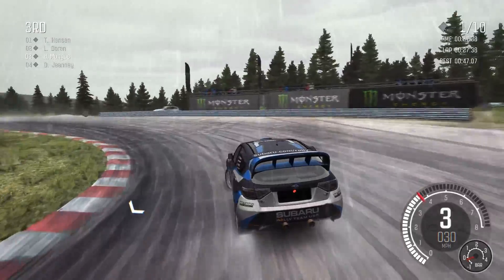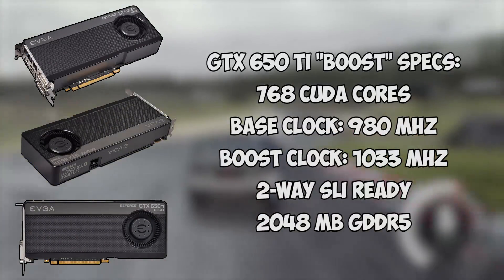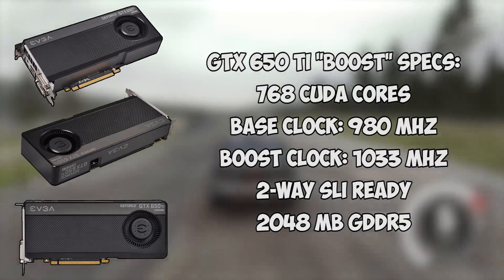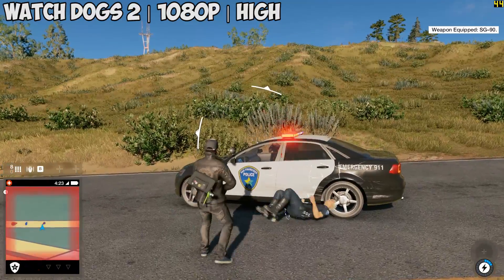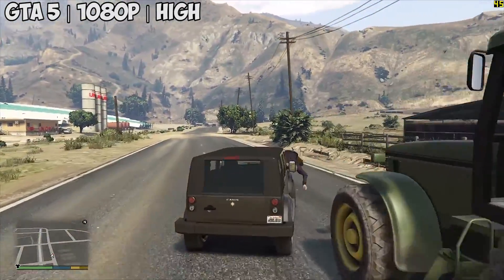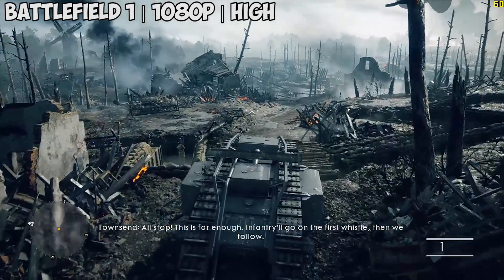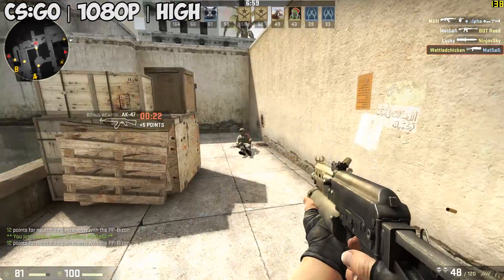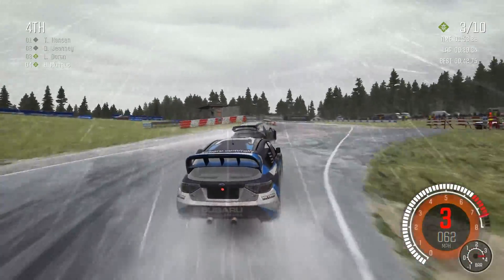Is Nvidia's Only "Ti Boost" Graphics Card Still Good For Gaming?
Today we're taking a look back at the performance of the GTX 650 Ti Boost, the only card released from Nvidia with the "Ti Boost" name. Released in 2013 and offering more performance than the original 650 Ti, does this GPU still have what it takes to run modern games?

We paired our card with:
i5 4460
8GB DDR3
550W Corsair PSU
Windows 10

We Tested:
Battlefield 1
CS:GO